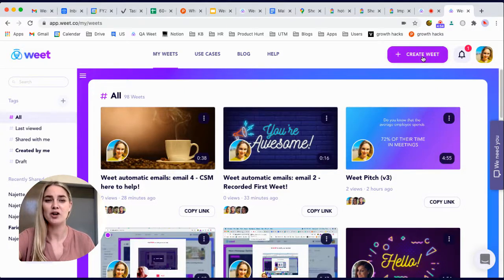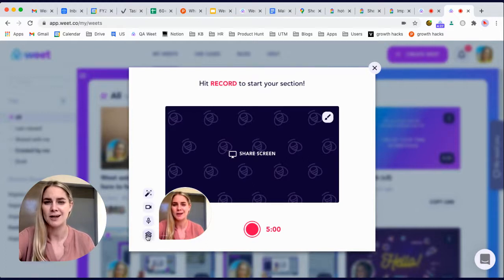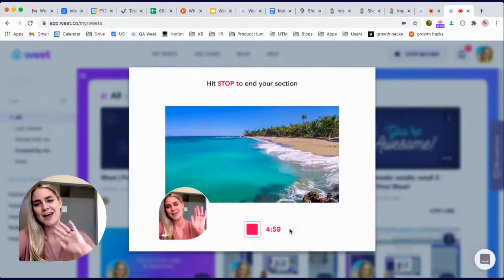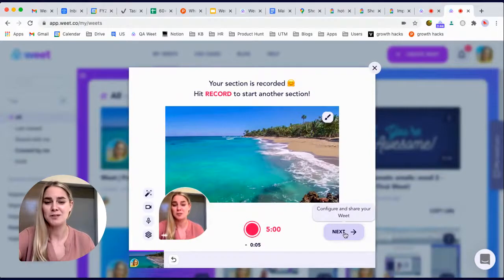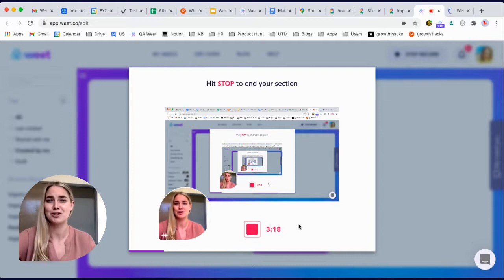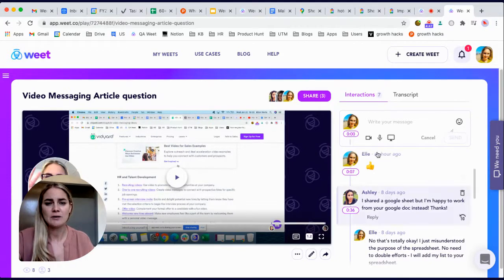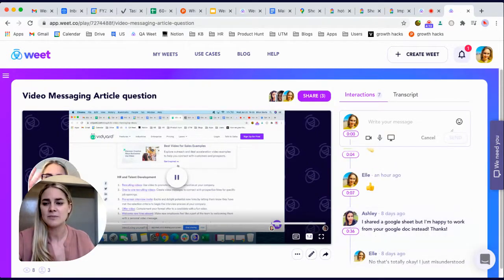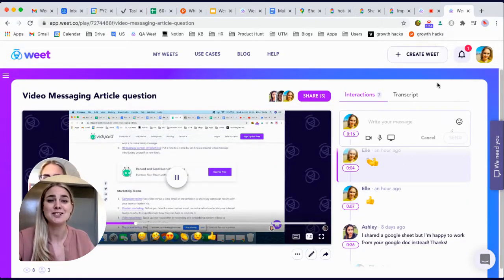Learn how to use Weet in less than 3 minutes with this screen recording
Weet is the first screen recording tool with collaboration capabilities built with remote teams in mind.